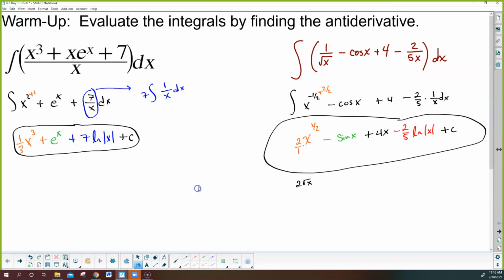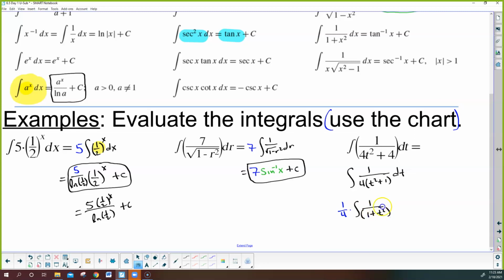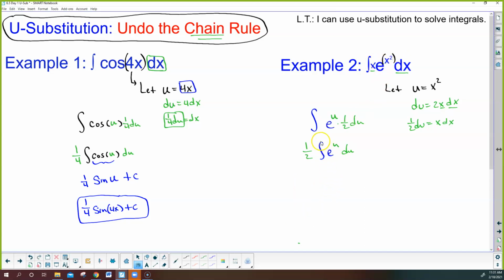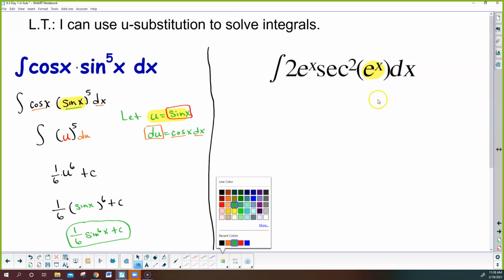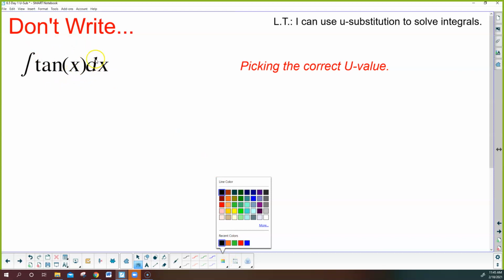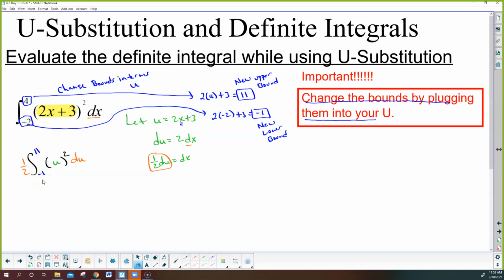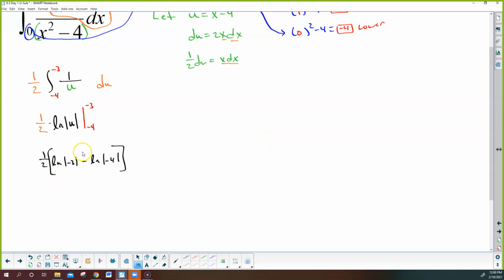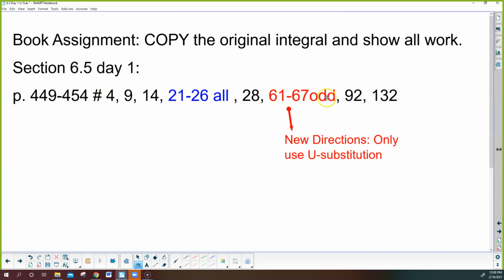6.5 Day 1 U-Substitution (calc)